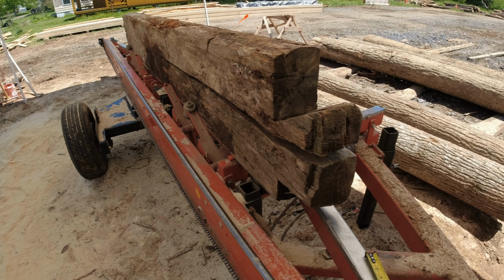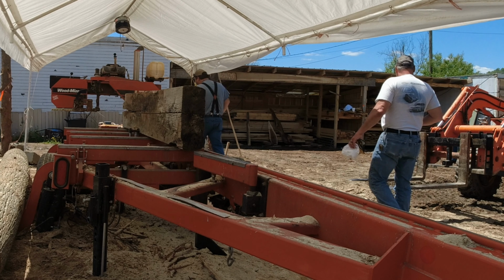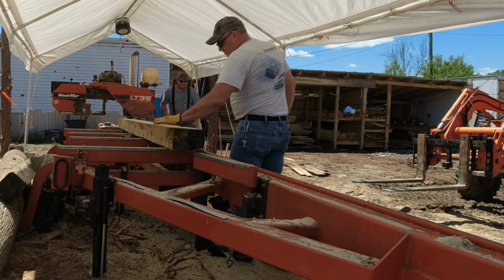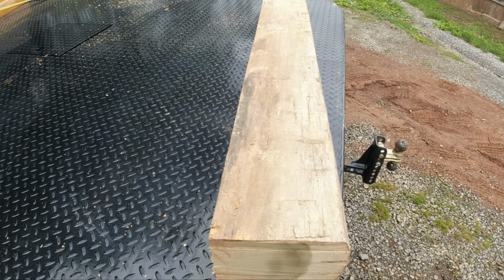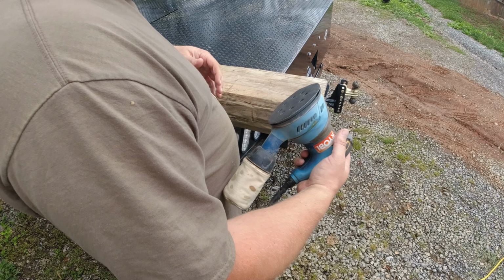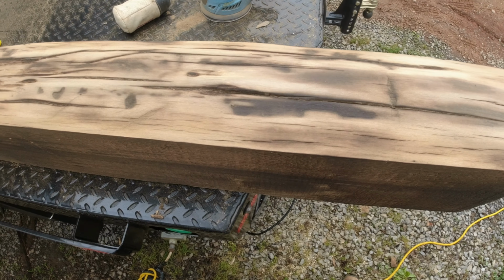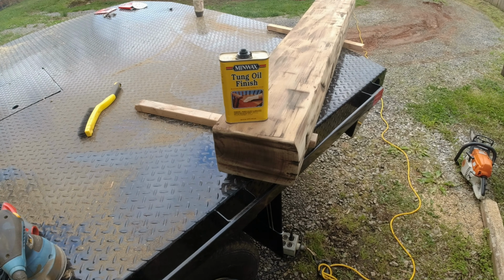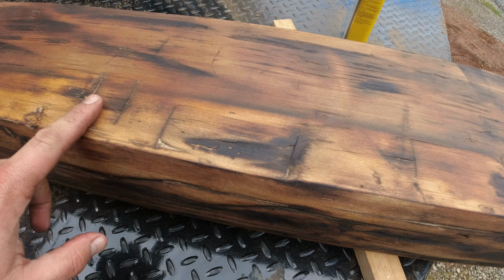Better Than I expected | 1800’s Hand Hewn Log Turned Into A Beautiful Mantel